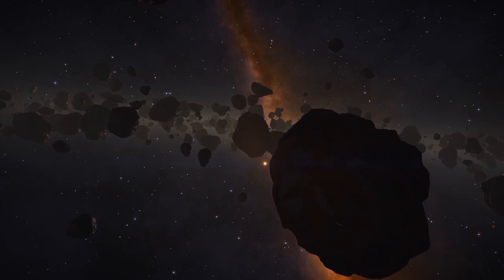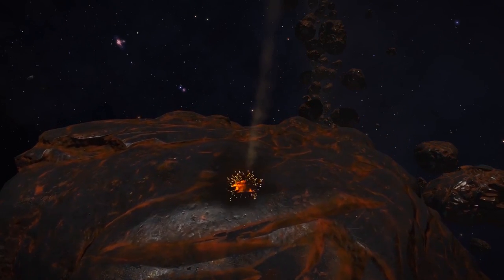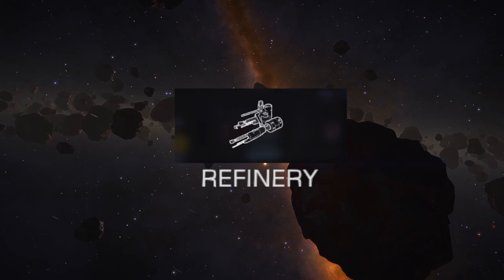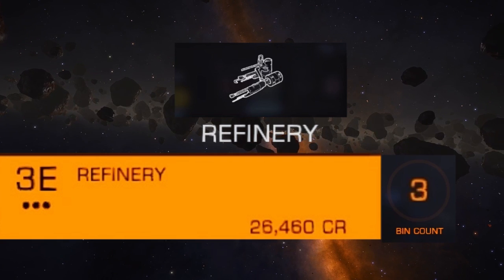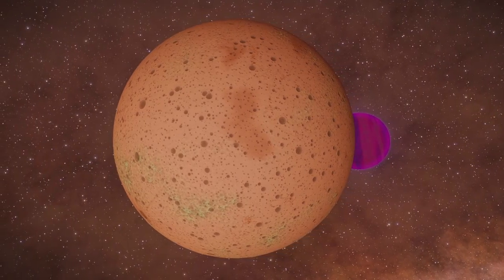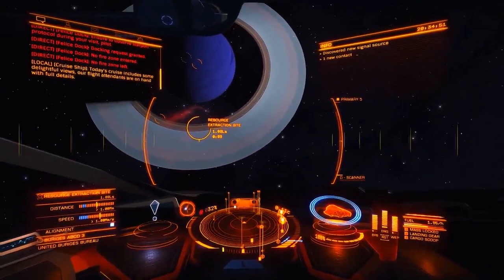Elite Dangerous Guide to Mining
The Nu Level Nerds video on saving the universe from rocks, while making a profit.

Assets borrowed from Elite Dangerous, with permission of Frontier Developments plc